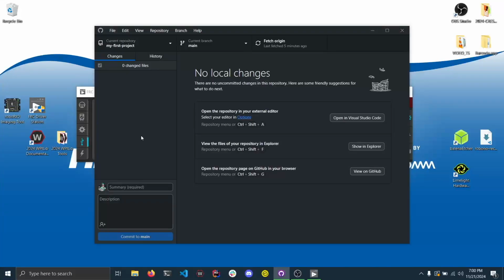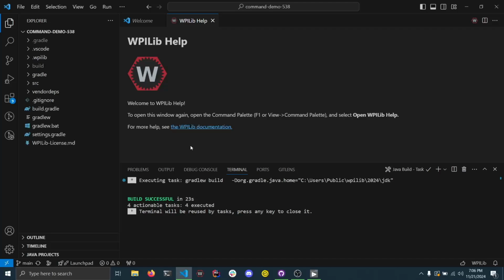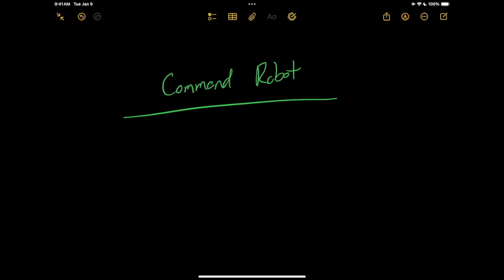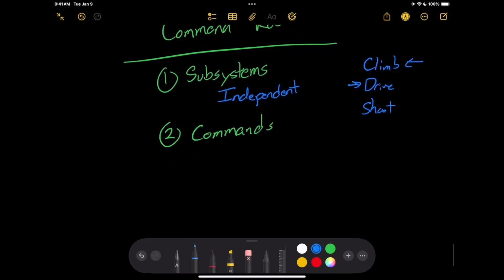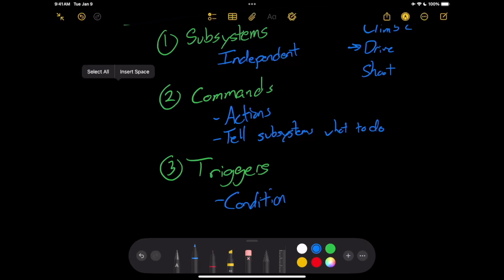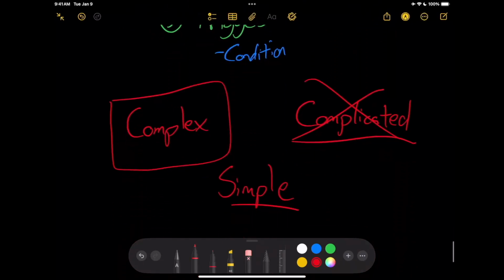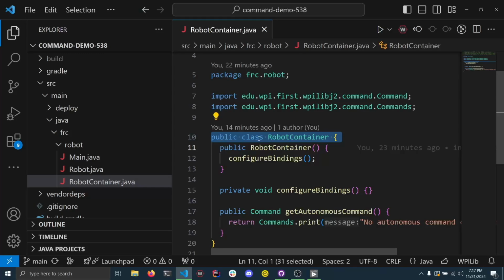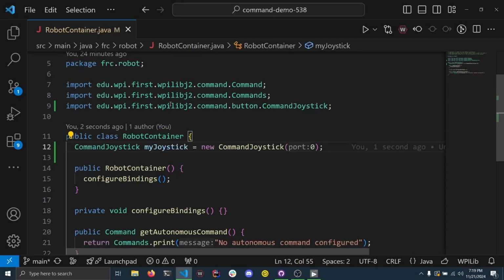Session 05.08 - Command-Based Intro